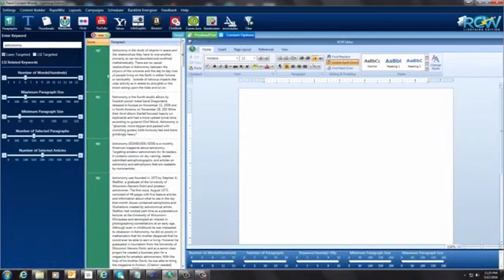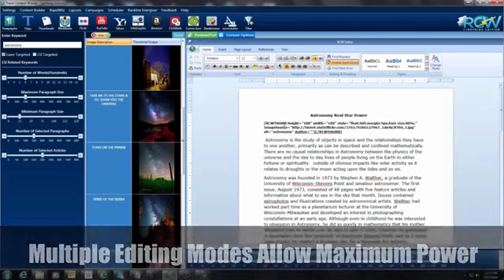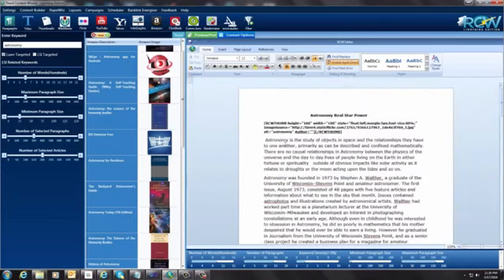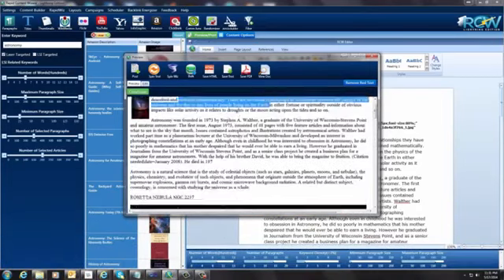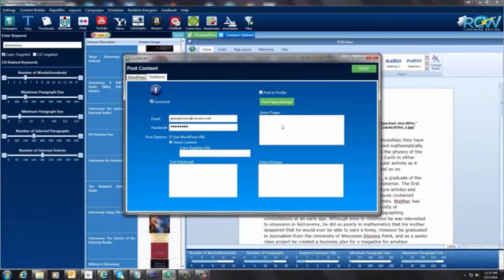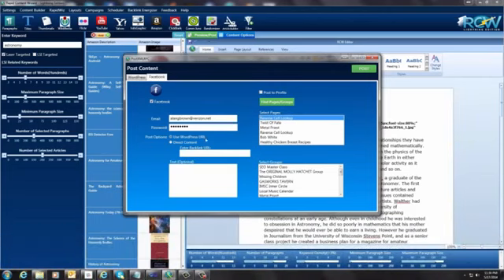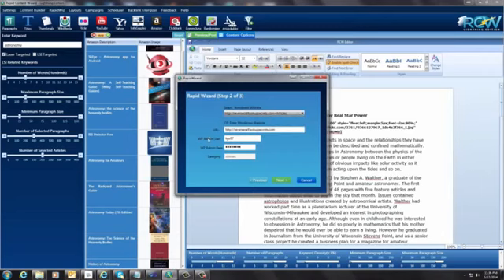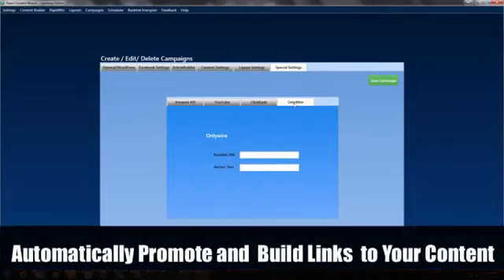Rapid Content Wizard Review | RCW Demo | RCW Bonus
Imagine 100% a content automation tool that:

Uses Drag and Drop Content Creation (or Fully Automated)
Posts automatically to your websites
Has INSTANT monetization and commissions streams
Automatically integrates images, videos and more...
Promotes your new content AUTOMATICALLY
Even posts directly to Facebook Pages, Timelines and Groups
Creates Full SILOS, Loaded with Content in 60 Seconds or Less...

That is what Rapid Content Wizard Can Do.

Imagine getting all the articles from your Keywords and be able to drag and drop paragraphs to create a truly unique article...RCW is it !

It also integrates with Spinning software like "The Best Spinner" or "Spin ReWrite"

There are way to many features in RCW to put them all in this short RCW Review...

Soooo.

Watch this RCW Demo then click the link below for more info on Rapid Content Wizard

to Purchase Rapid Content Wizard.

I am also offering over $1200.00 worth of Bonus products when U purchase RCW from the MPR site

Rapid Content Wizard Review
RCW Demo
RCW Review
Content Automation Tools
Features in RCW
Purchase Rapid Content Wizard